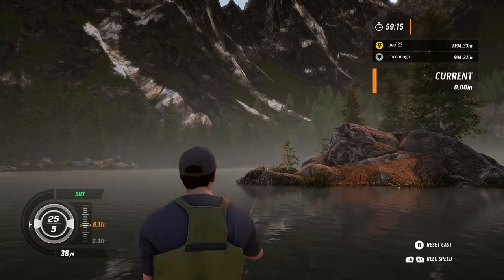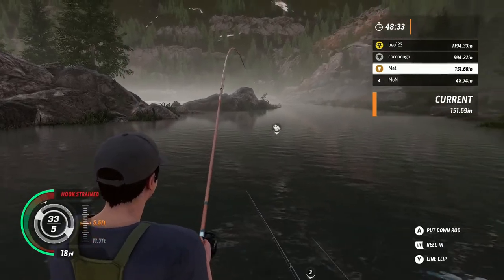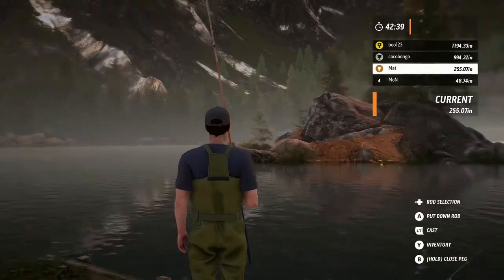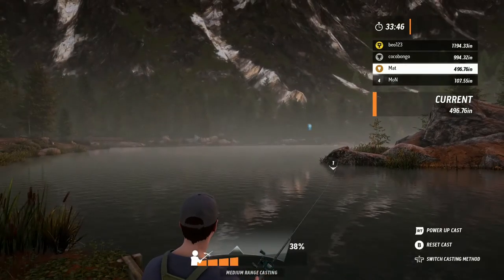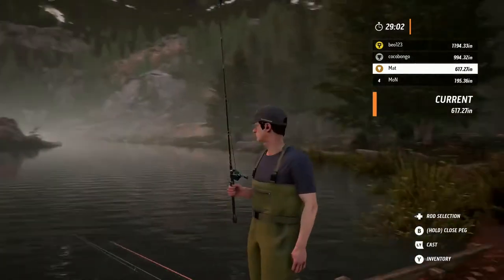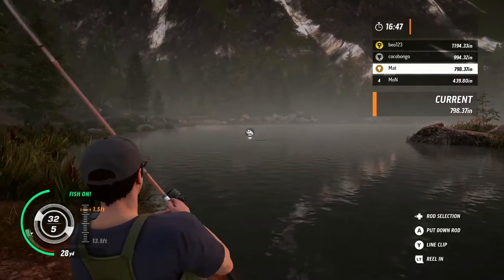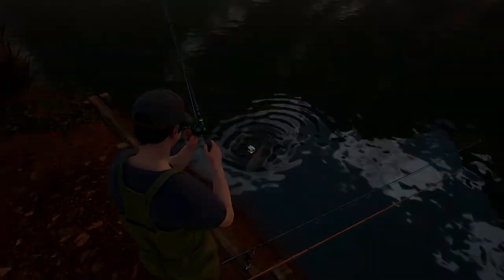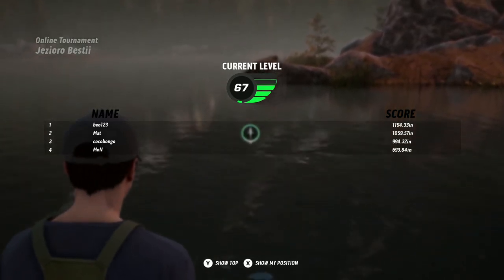The Catch Carp And Course ¦ Online Tournament ¦ Predator Series ¦ Jezioro Bestii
In this video we head off to Jezioro Bestii  for some relaxing fishing in the Dovetail Fishing League Predator Series, Let's see how we do. Enjoy!

For information about The Catch - Carp and Course, can be found

Controller used in this video is MSI FORCE GC30 WIRELESS / WIRED GAME

Note: The Xbox Icons showing on the screen are due to using the above controller to control the game